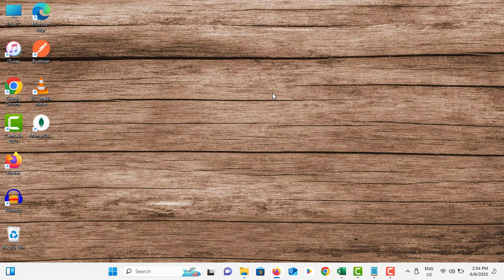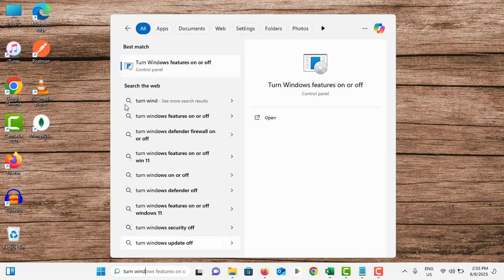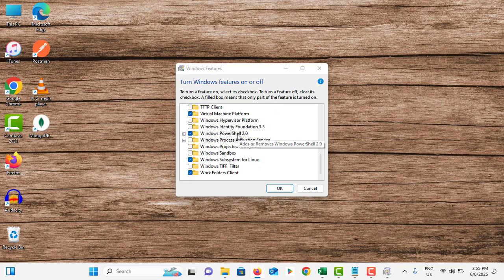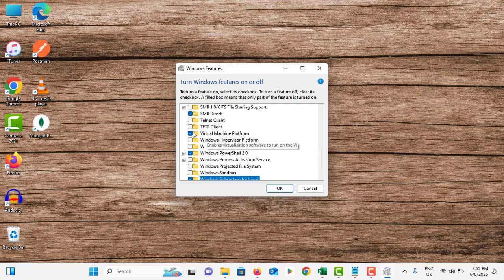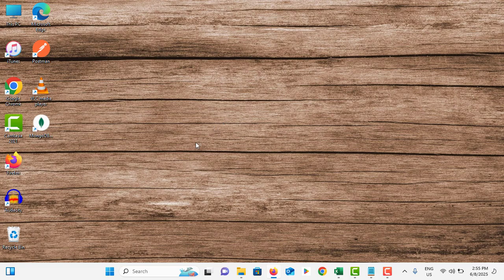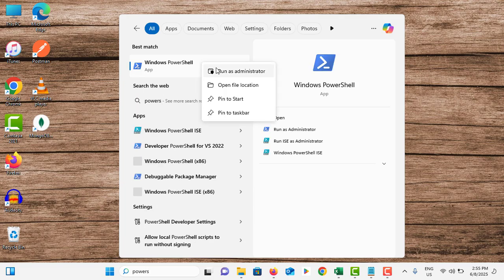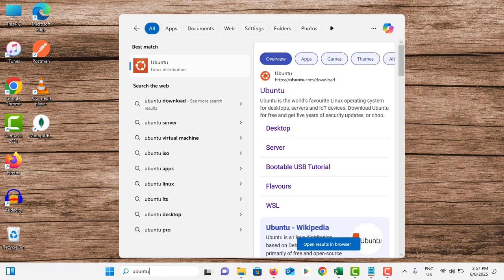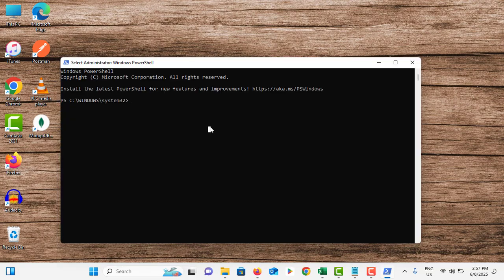How to Install Ubuntu on Windows 11 | 2025 Full Guide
Learn how to install Ubuntu on Windows 11 in multiple ways — using WSL, dual boot, or VirtualBox. This step-by-step guide helps you install Ubuntu or Linux on any Windows 11 PC with ease!

In this tutorial, we show how to install Ubuntu on Windows 11 using WSL (Windows Subsystem for Linux), VirtualBox, and dual boot methods. Whether you want to install Linux on Windows 11 for development, testing, or personal use, this video walks you through it all. We also cover how to install Ubuntu 25.04, how to install Ubuntu in VirtualBox on Windows 11, and how to download and install Ubuntu on any Windows PC. Even if you’re setting up a new PC, you’ll find everything you need to get started.